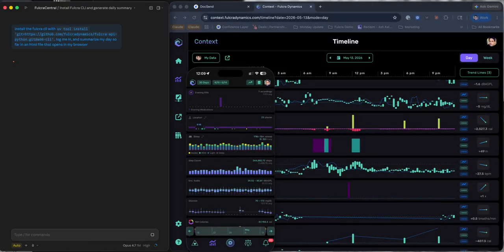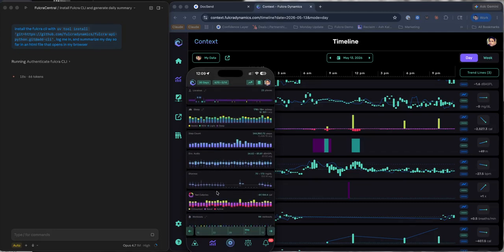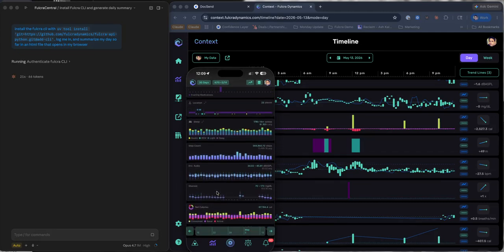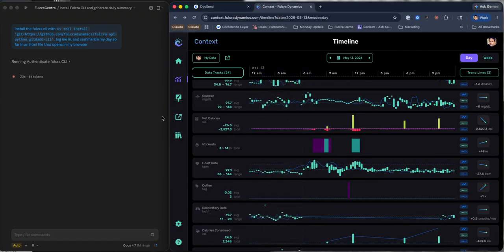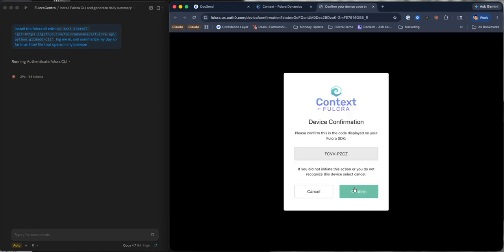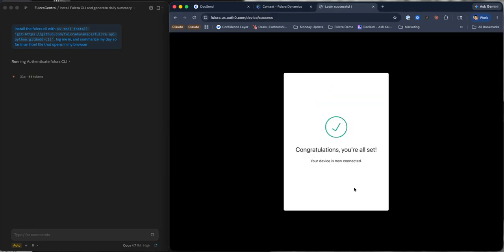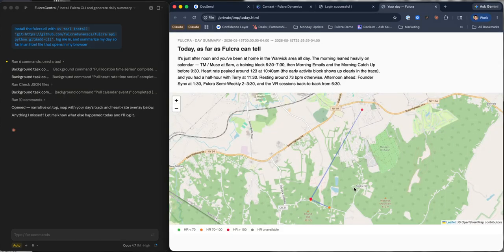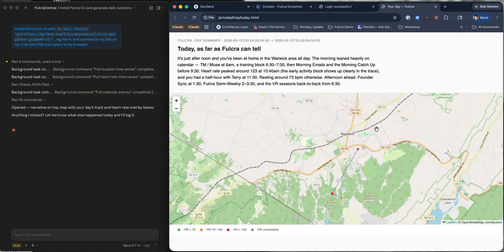Smarter agents start w/your realworld data | Fulcra CLI daily summary-Hermes/Openclaw/Claude/ChatGPT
FEATURE COMING SOON: Install the CLI once and any AI agent (Hermes, Claude, OpenClaw, ChatGPT, local LLMs, etc) can access it securely to improve performance.

Fulcra is the dynamic memory layer that holds your real-world data - things like calendar, sleep, HRV, location, glucose, supplements, and 200+ other live data streams from your actual day.

In this walkthrough you'll see:
• One-liner install with uv tool install
• Auth0 device login to your personal Fulcra account
• An AI agent pulling location, HR, and calendar time series live
• A narrative HTML day summary with a map and heart-rate overlay
• Logging missed events (morning pills, a 20-min cold plunge) back to Fulcra as annotations

If you've ever wanted an AI agent with secure access to your real life, not just what you have told it, this is the missing layer. Fulcra is your agent's lifeline to reality, owned by you, scoped per agent, revocable any time. AES-256 encrypted. We never sell your data.

⏱ CHAPTERS
0:00 The agent-memory problem
0:25 uv tool install
1:05 Auth0 device login
1:40 Pulling location, HR, and calendar
2:50 The HTML daily summary
3:40 Logging missed events back to Fulcra
4:20 Verifying the writes in the Fulcra timeline

ABOUT FULCRA
Fulcra holds the dynamic context about your real-world state making every AI agent more useful. Calendar, sleep, location, biometrics, supplements, glucose, and 200+ live data streams in one private memory layer you own.